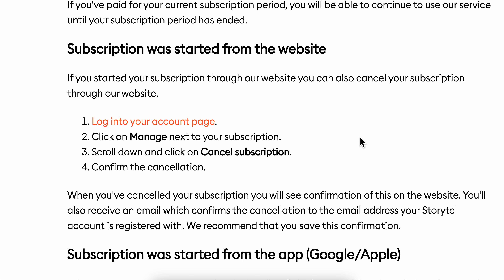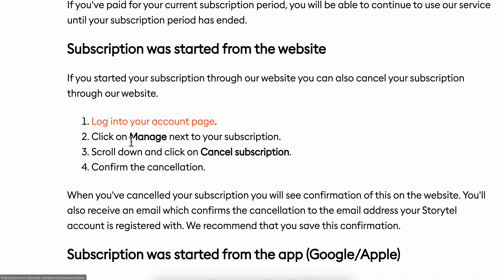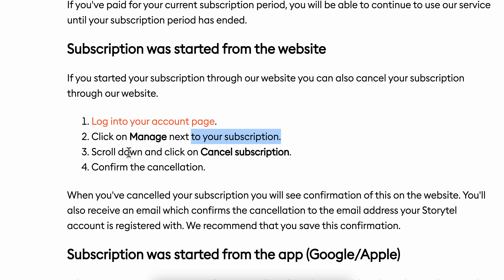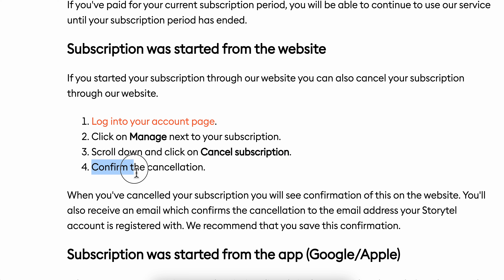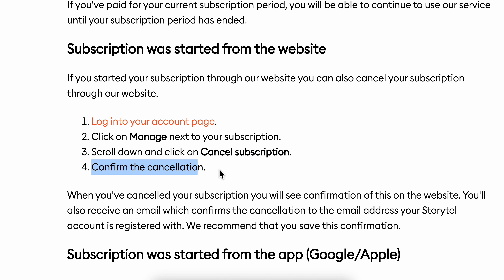How To Cancel Storytel Subscription (2025) | Full Guide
How To Cancel Storytel Subscription

If you are looking for a video about how to cancel storytel subscription, here it is! In this video I will show you how to cancel storytel subscription. Be sure to watch the video to the very end because you will learn how to cancel storytel subscription. That's easy and simple to do from your phone or computer.